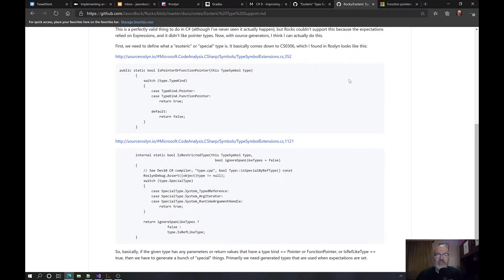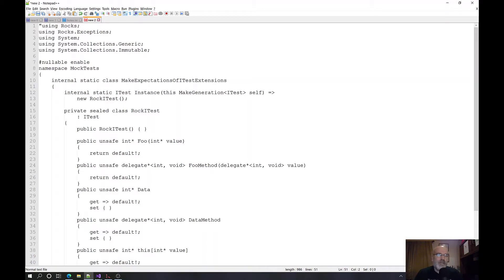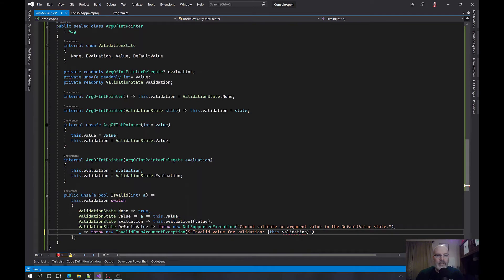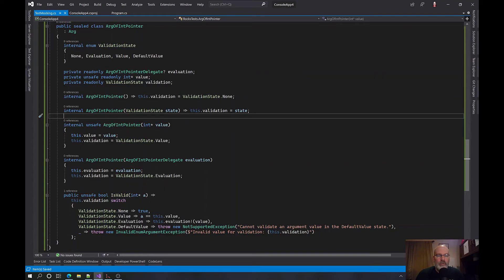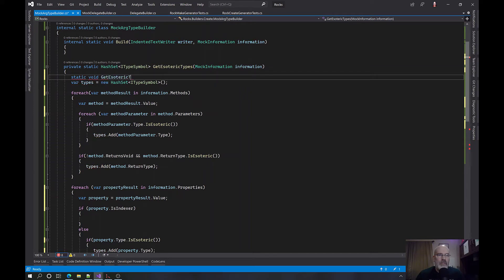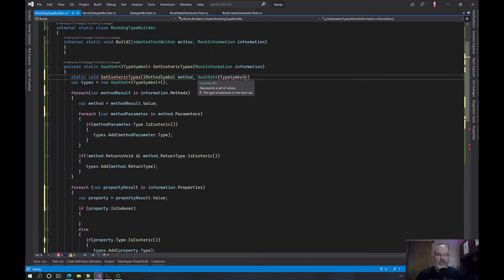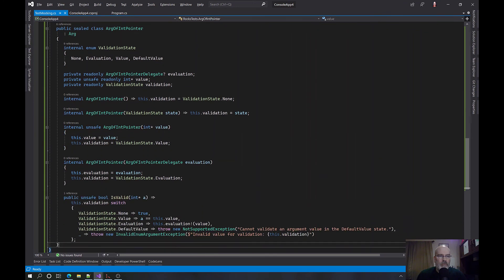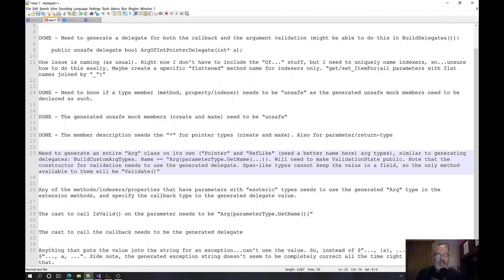FreeCodeSession - Episode 234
In this episode, I keep working on esoteric types in Rocks, I tackle projecting Arg types, I realize I need a namespace, I build the projected Arg type for a pointer, and I realize I need to use nameof() more.